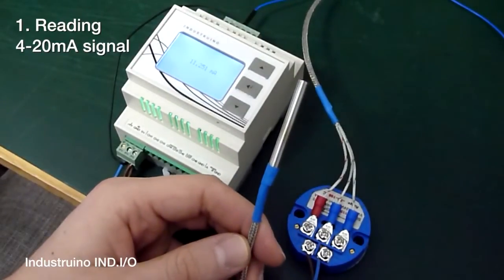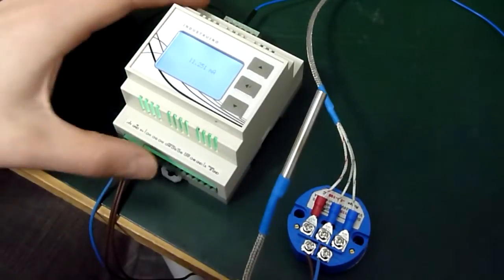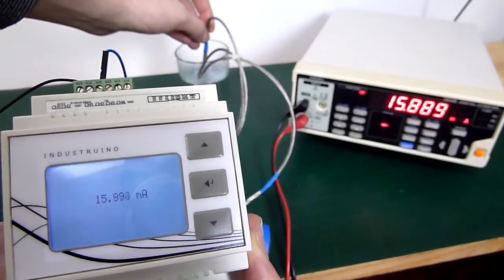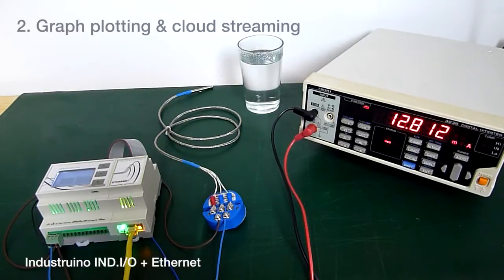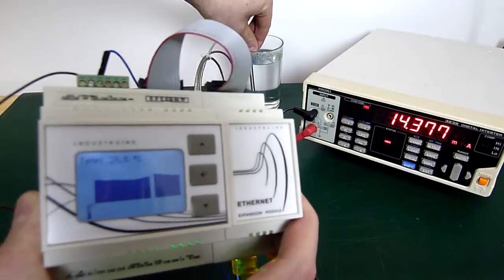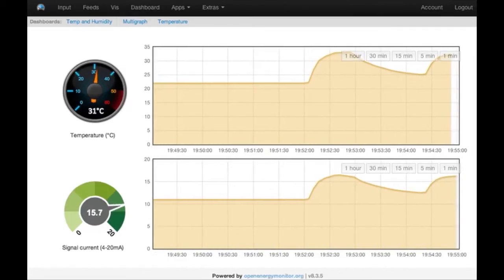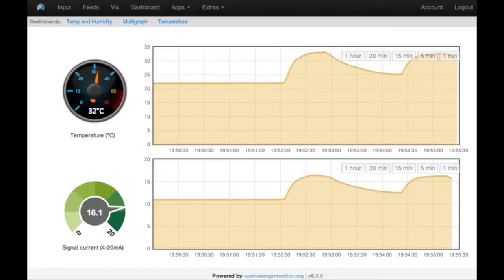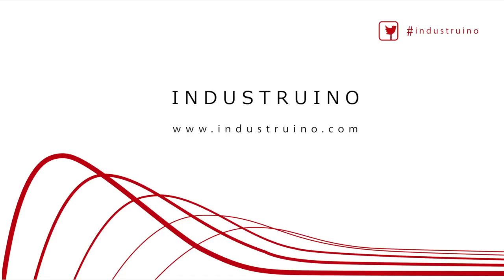Industruino IND.I/O 4-20mA Input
A demonstration on how to connect 4-20mA sensors to Industruino and stream the values to a cloud platform.